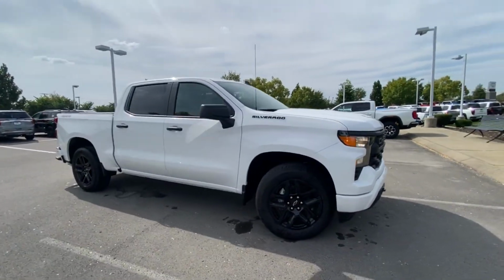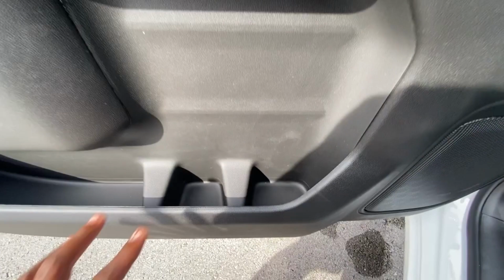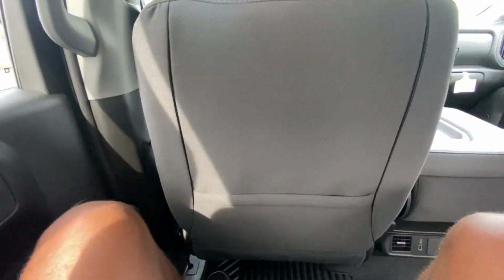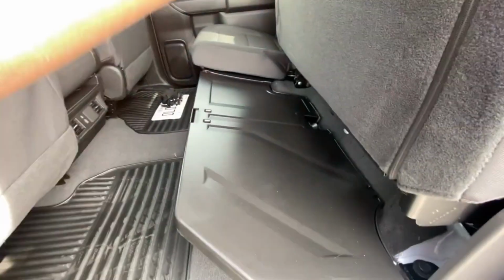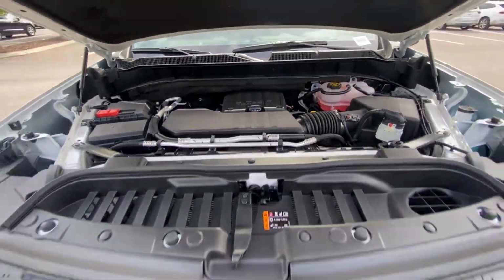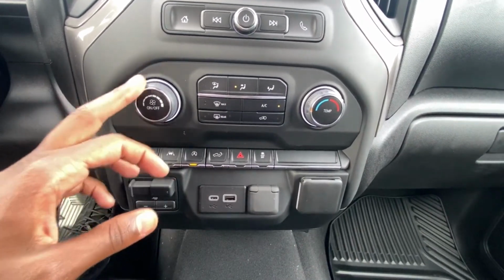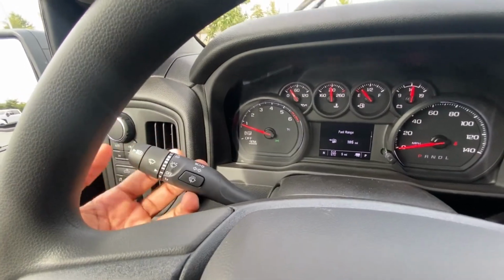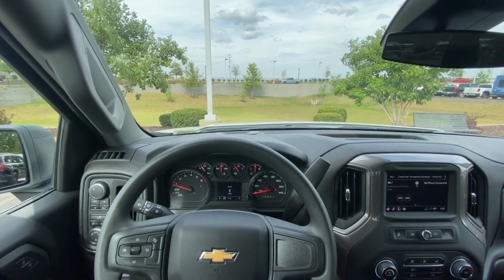2024 Chevrolet Silverado Custom Turbomax Walkaround